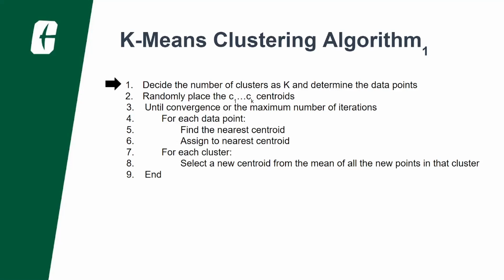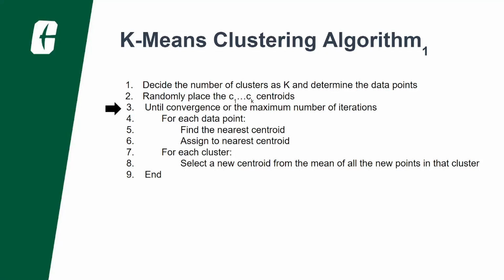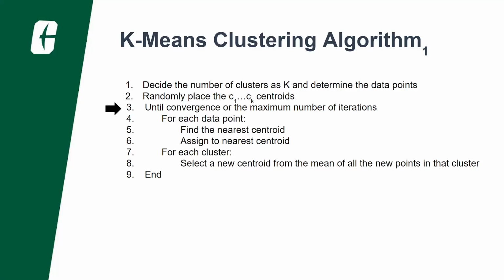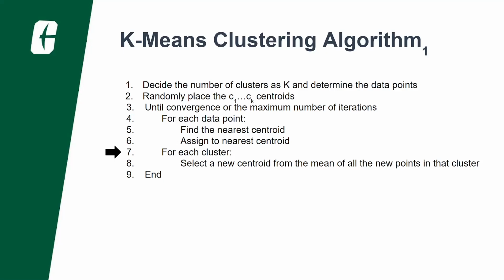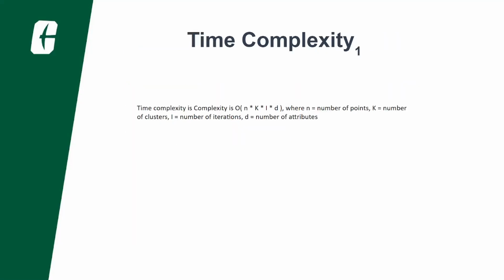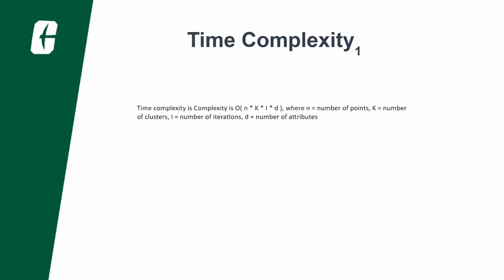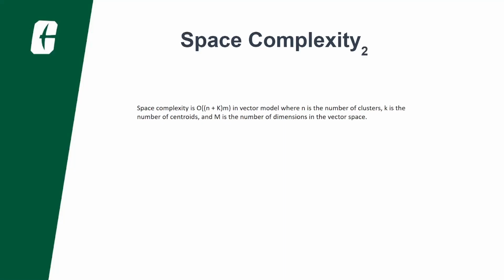L14_07_KMeansExample_02